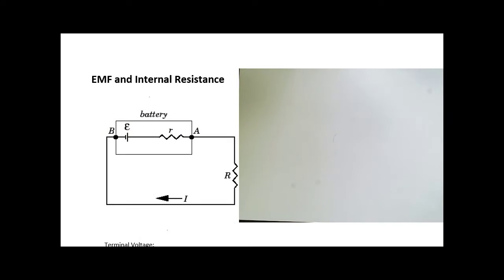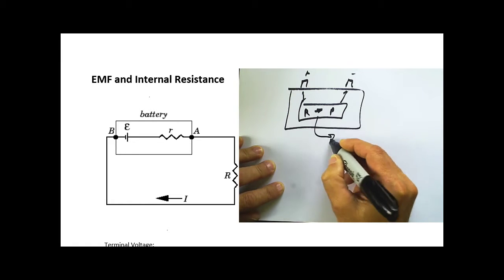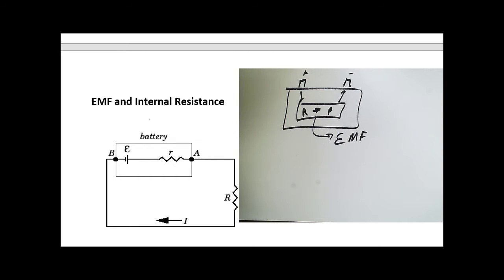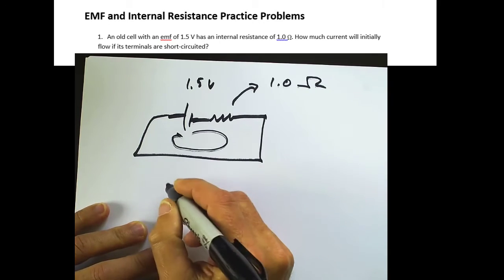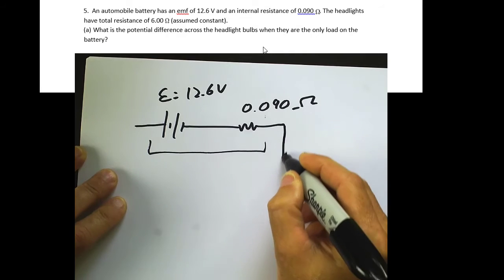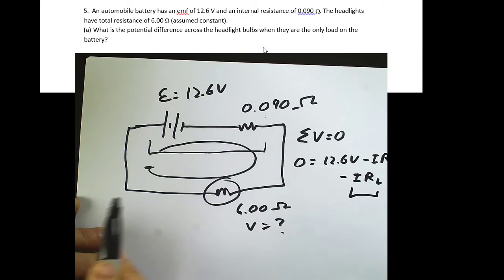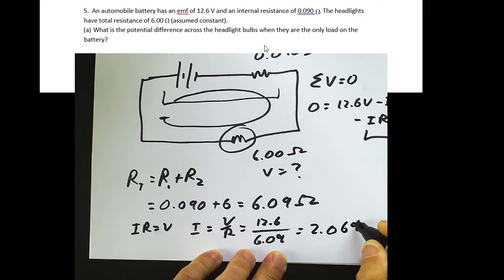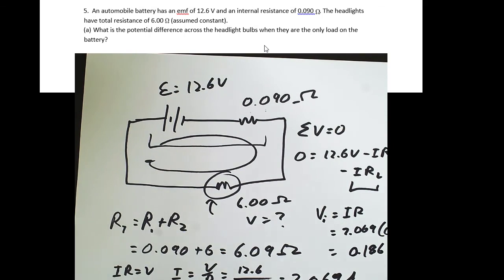AP Physics - Internal EMF